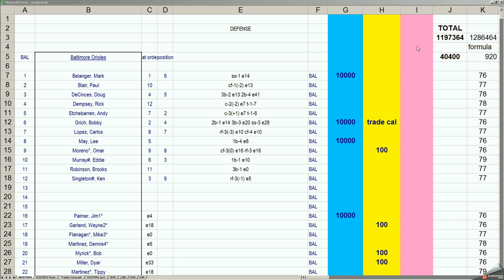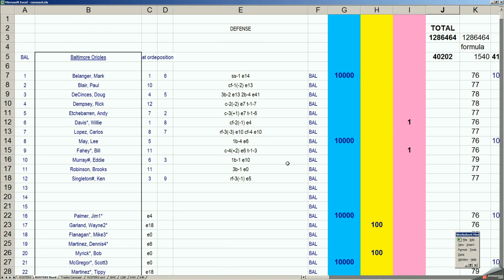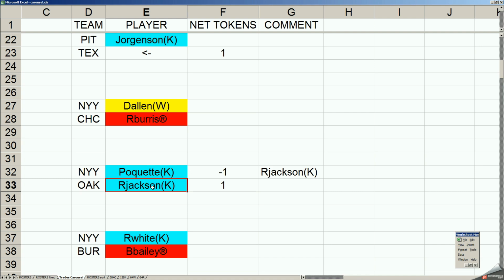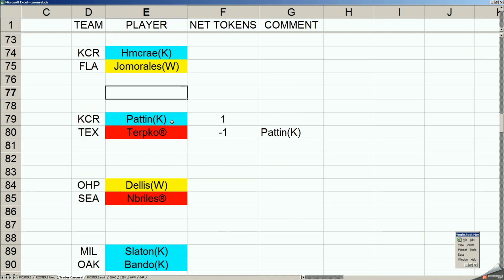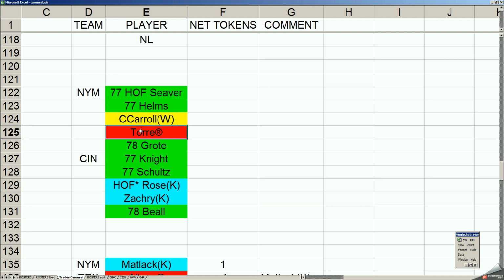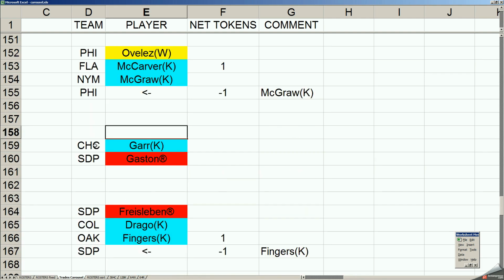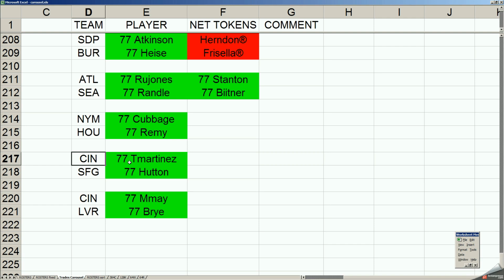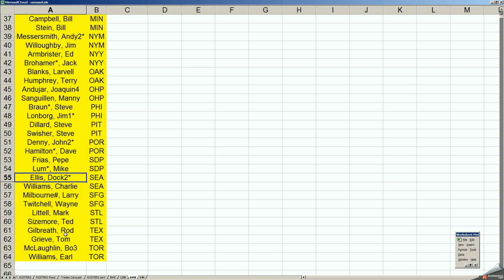Strat-O-Matic Baseball EXCEL Fall League - introducing the 1977-78-79-80 draft prep!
Here is some draft prep for the 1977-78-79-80 Carryover League.
Offseason transactions.
The 2021 fall season will be 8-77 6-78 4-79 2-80. adding 2 cards per year/season for as long as i can!